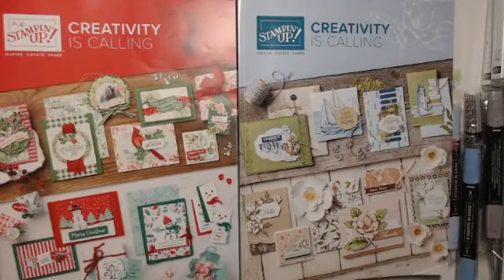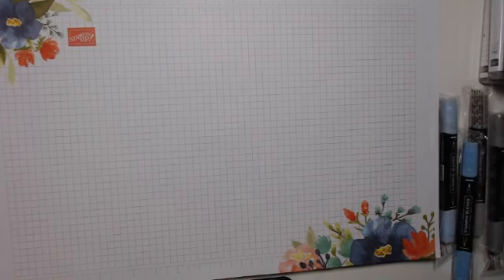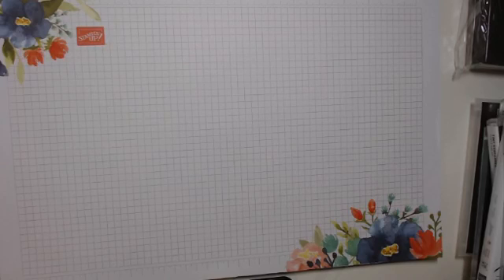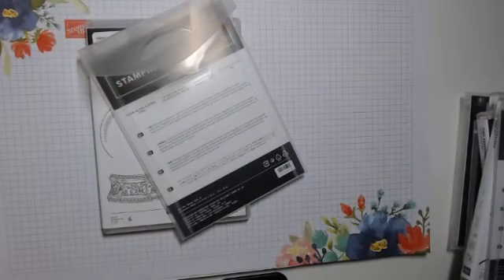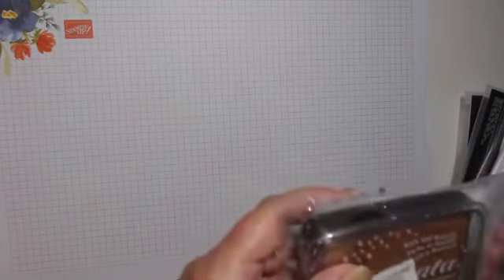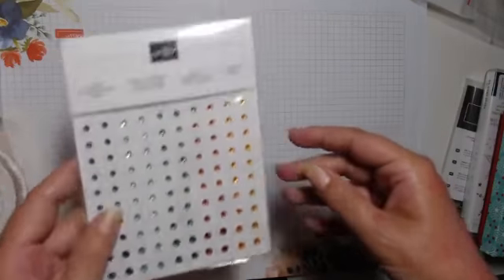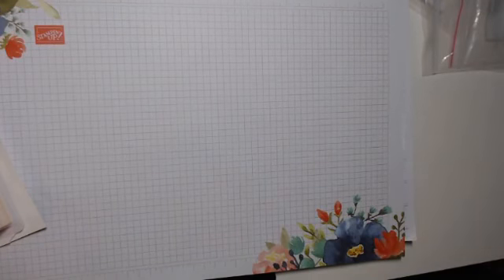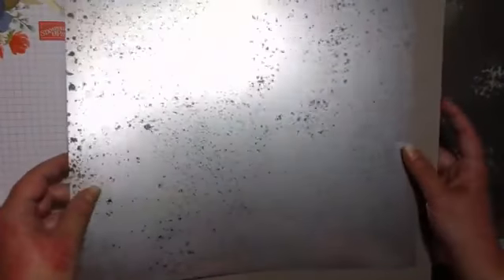New Stampin' Up! A/W catalogue Haul/Unboxing - Craft Your Best Life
Sam Milligan - Craft your best life! - Independent Stampin' Up! Demonstrator, Crafter, YouTuber and Blogger. Inspiring others to craft their best life.

I would love for you to shop with me at craftyourbestlife.stampinup.net